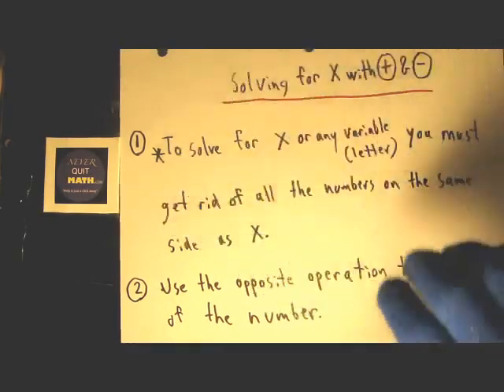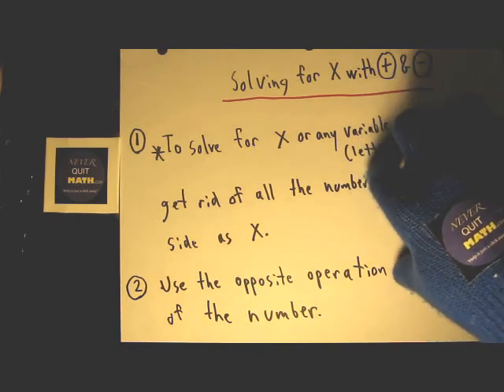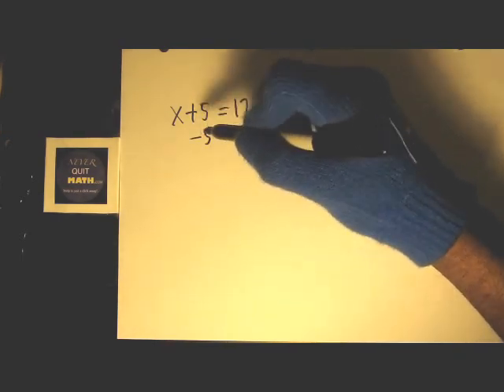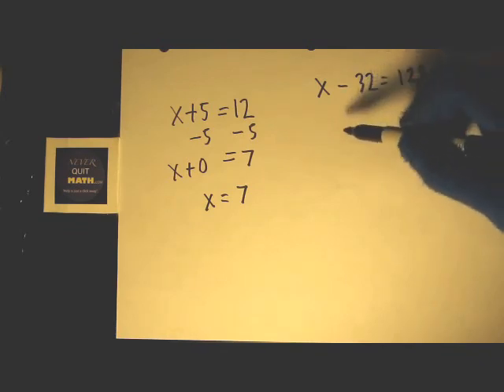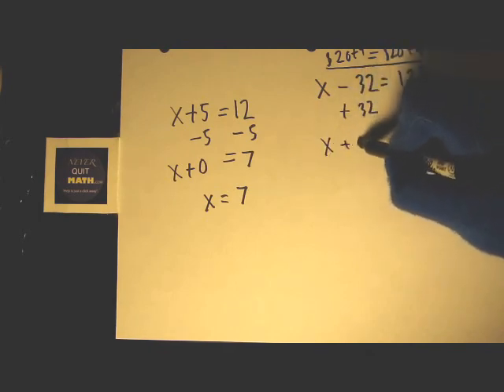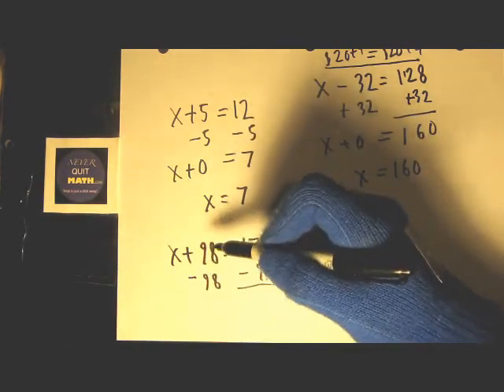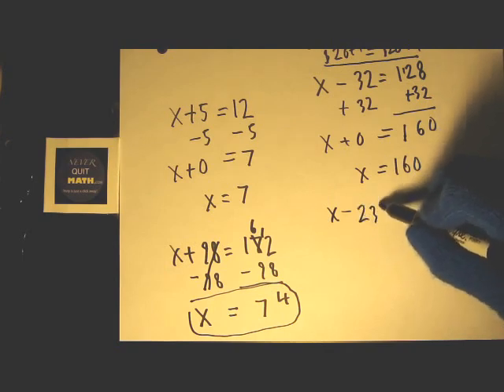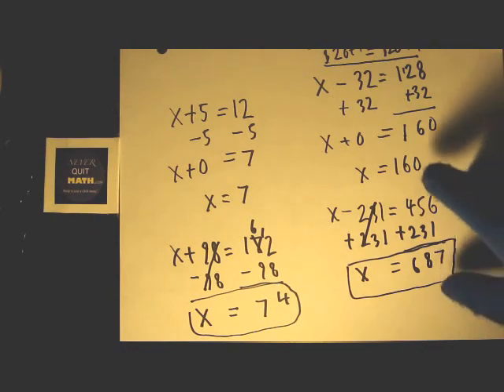Solving for X Add & Sub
Solving for x with addition and Subtraction